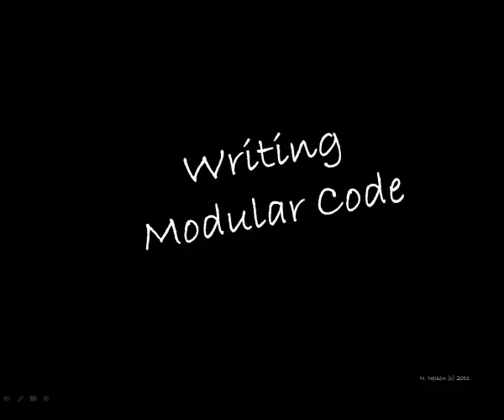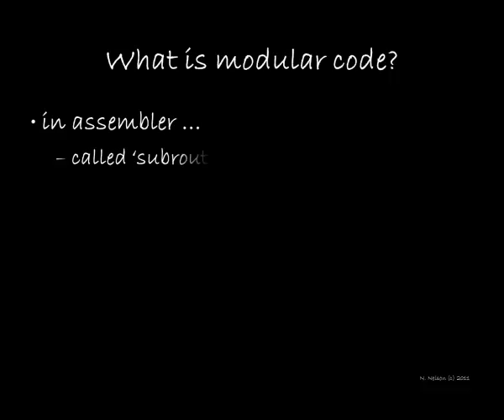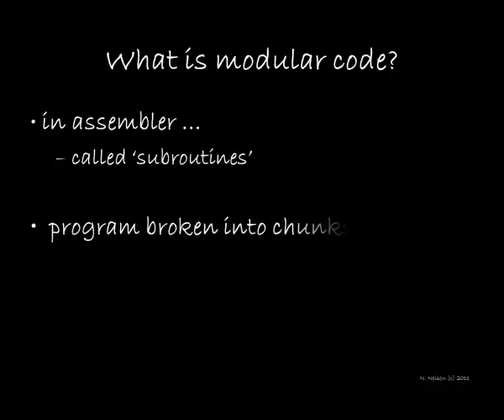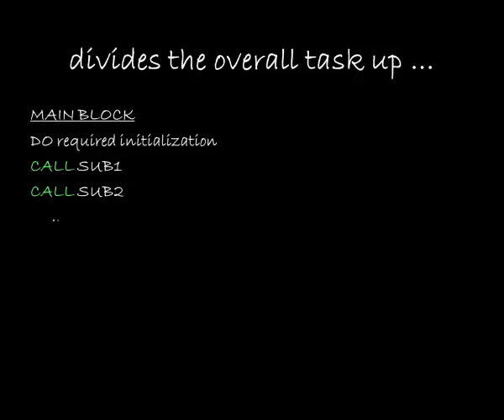VID402 - Writing Modular Code